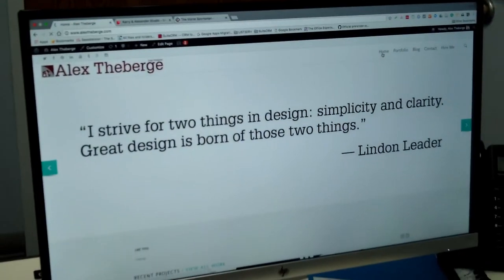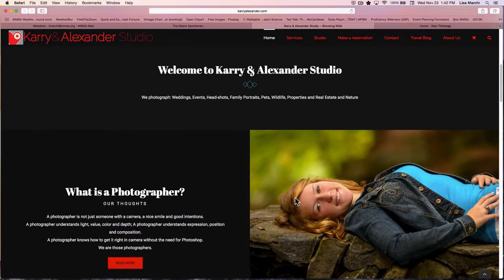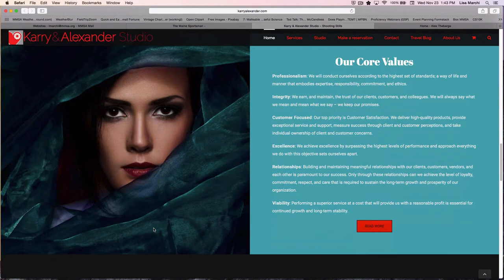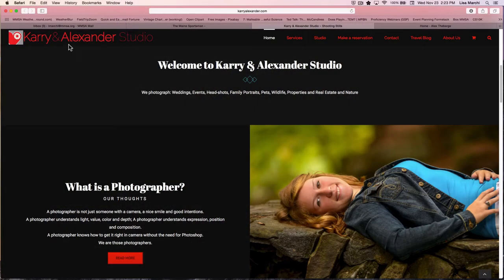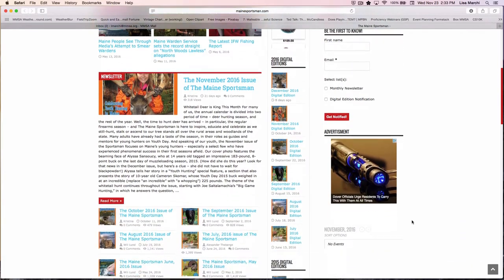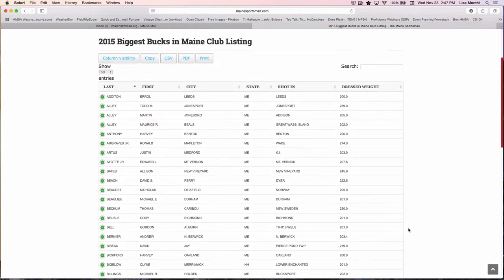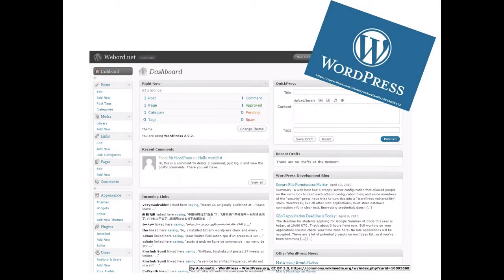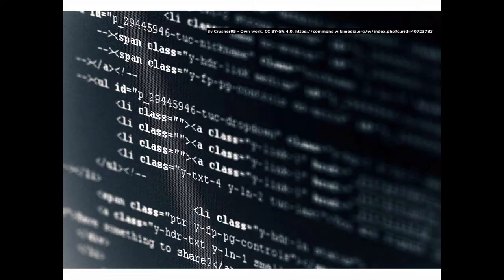Maine-Based Lesson: Web Design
Hear from a self-taught web designer about how he got into web design, and the skill set that has served him well.

This video accompanies ECS Unit 3: Web Design. A written lesson plan incorporating this video can be found